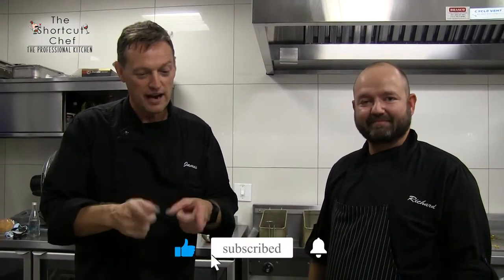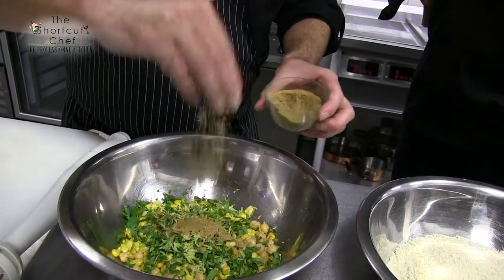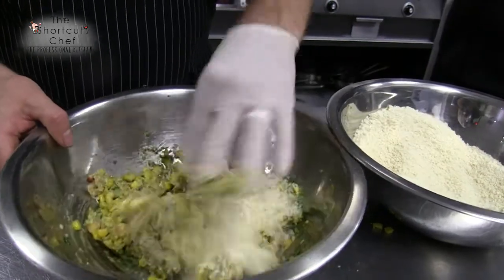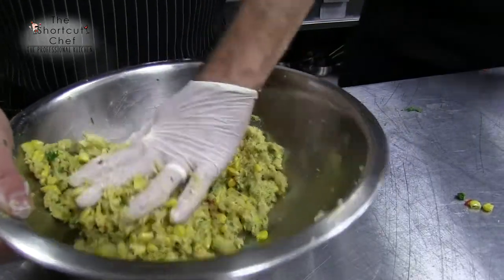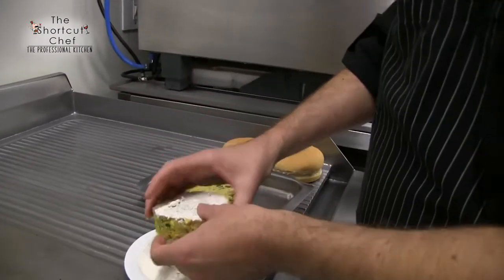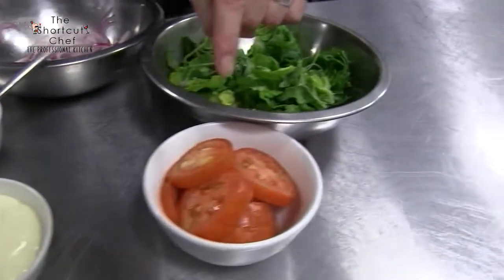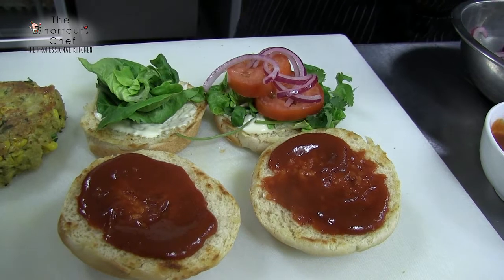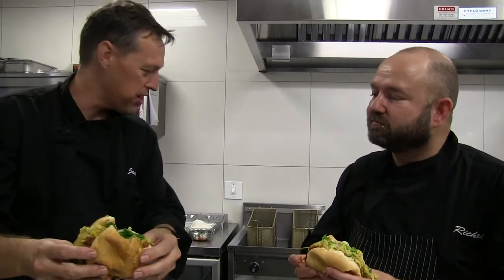Firecracker Vegan Burgers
The Shortcut Chef is back in the professional kitchen - this time with the Superstar Vegan chef  -Chef Riche - all ready to cook up a fantastic burger that would be right at home on the range - and in this case the longhorns would be safe - and the only beef you would have would be that you haven't had such a tasty, zesty spicy burger before.

Well settle down greenhorn because the Shortcut Chef and Chef Richie are going to whip up something really special here for the best burger in the west - yeeeha

Here is what you need - some chickpeas and corn into a bowl - now add some coriander,   a little bit of lemon zest - two big pinches of cumin, a little bit of chili - some salt and pepper for taste - a nice generous dollop of olive oil.
Whip these up with a hand held blender - but not too much you need to keep your texture
Add some panko crumbs for binding and also some flour - watch the video to find out what gluten free options there are.
Work it  all in until it looks good.

Then you can take your patty mixture and place them some patty moulds and shape them into your traditional burger shape.
Then you can refrigerate them for 10 minutes - while you sit back and serenade the cows and heat up the grill.

Once you have finished talking to the steers - you can grill your patties - dip them in some flour and grill to golden. You can also brown your buns while you are at it.

Now you can dress your burgers with whatever makes you happy - we have spicy ketchup (or tomato sauce), some veganniase to keep it vegan, some coriander, a bit of lettuce and then watch the video to learn how to make some lovely quick pickled onions to really beef up the taste- no pun intended.

And now - sit back watch the sunset and tuck into the best firecracker vegan burger ever!